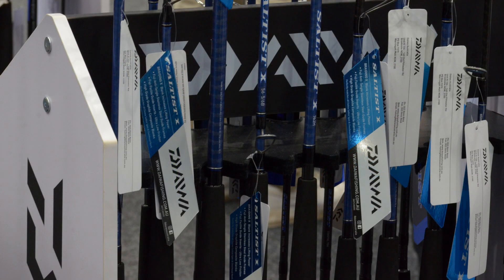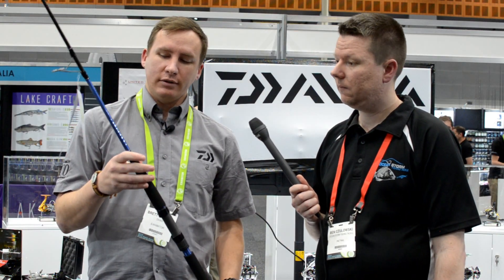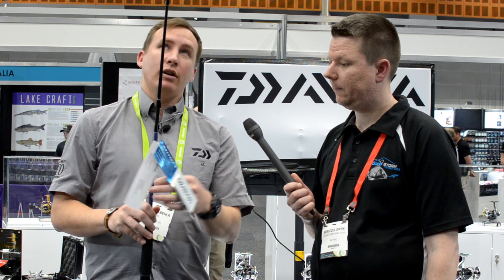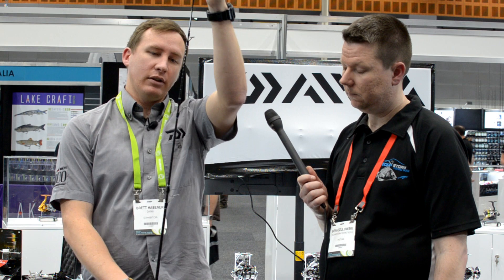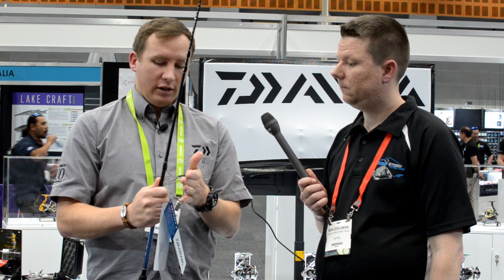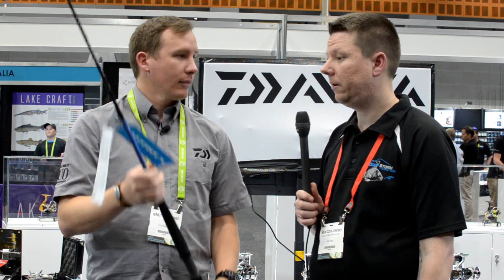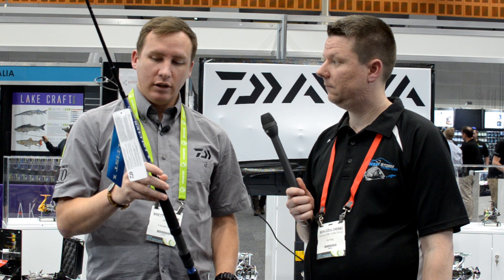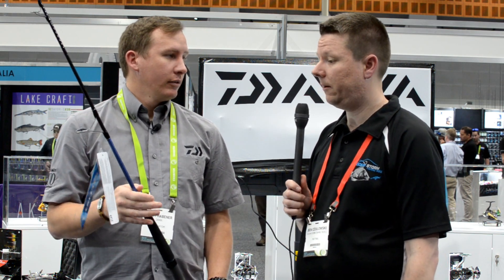Daiwa Saltist X Rods - Boat Fishing Rods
Released at AFTA trade show 2018 is the new Daiwa Saltist X